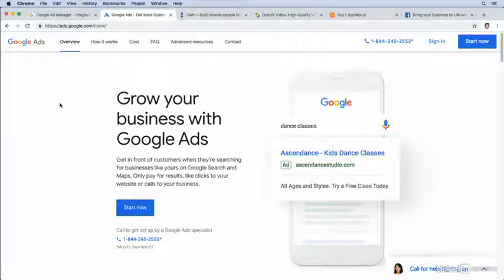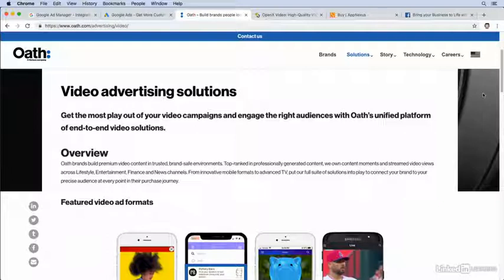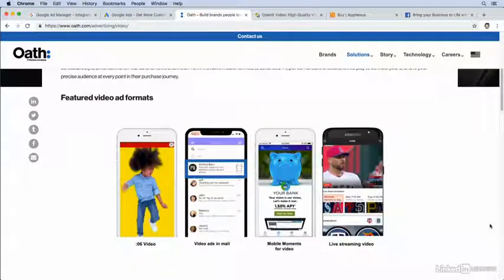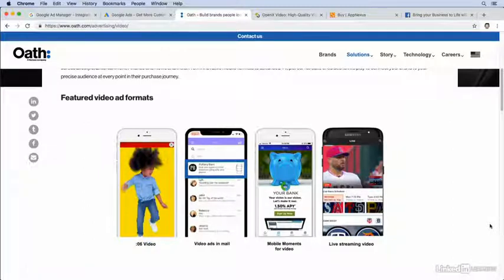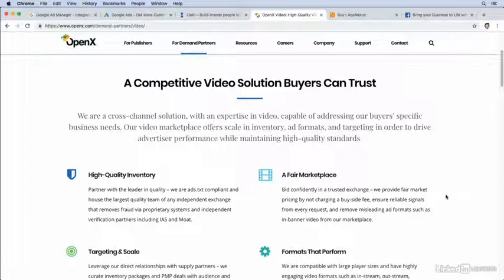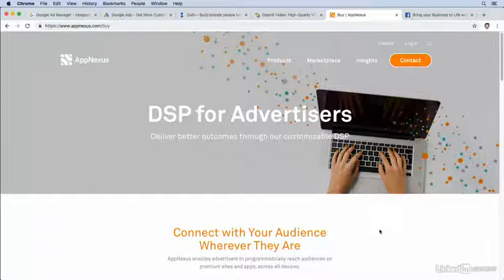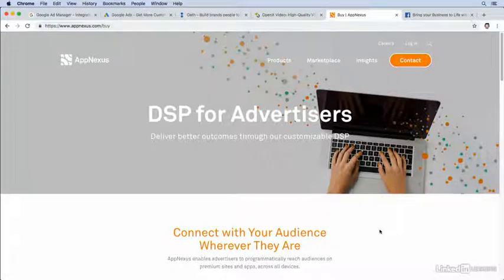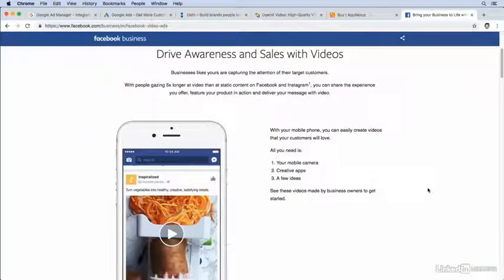أدوات إعلانات الفيديو (الجزء 9)